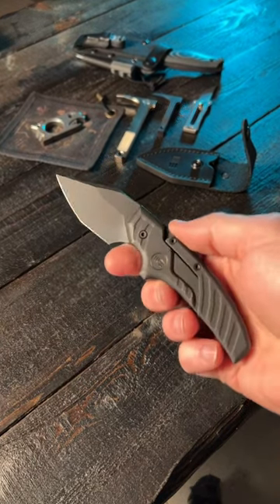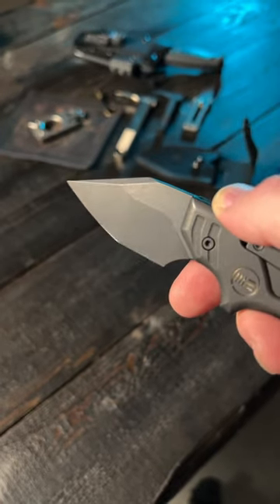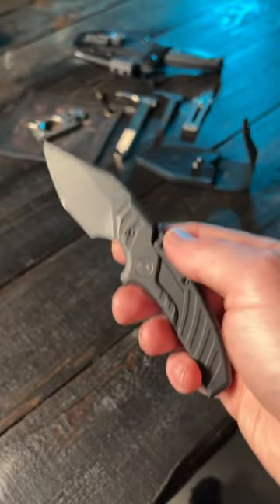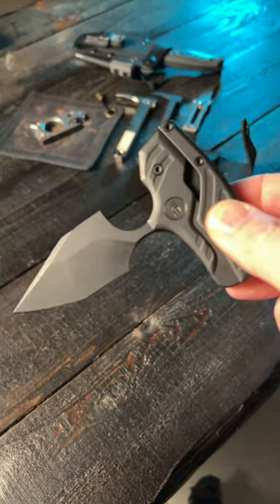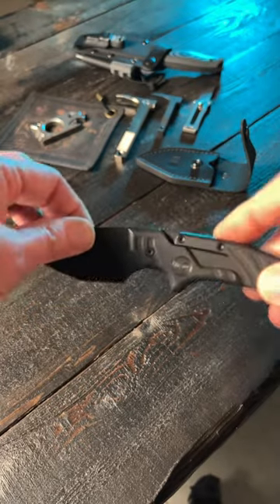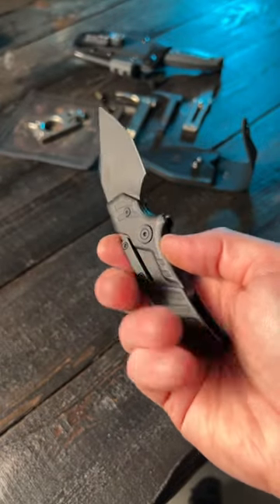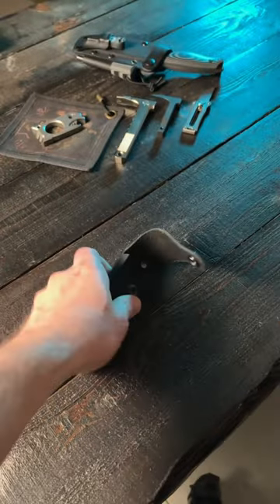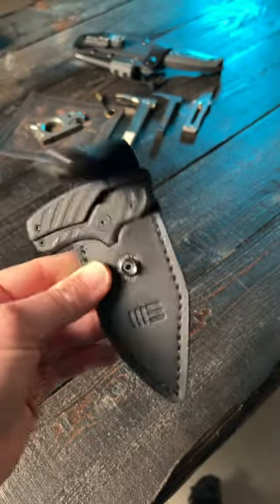The most interesting knife I’ve ever seen (But can I carry it legally?)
The We Typhoeus is the most interesting Knife I’ve ever seen. It transforms from a fixed blade to a push dagger! But can I carry it legally in my state?